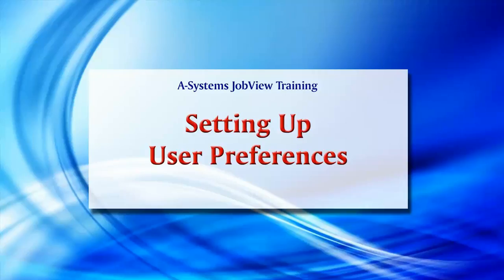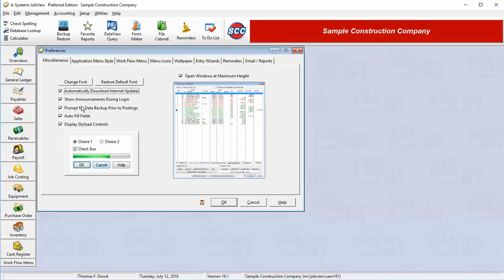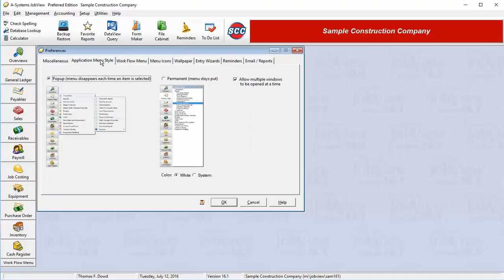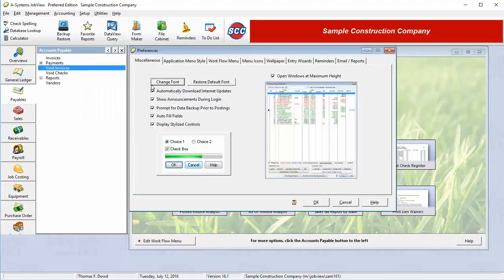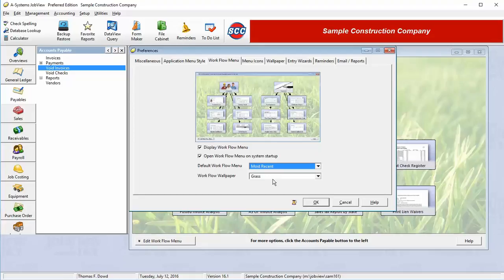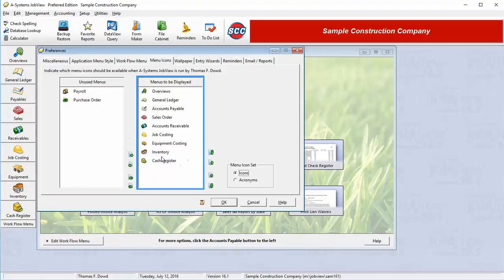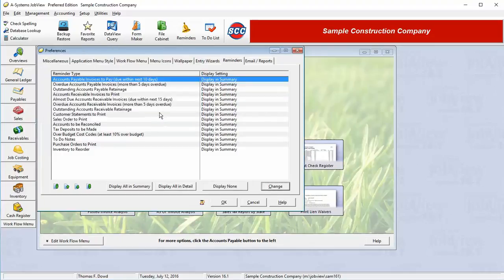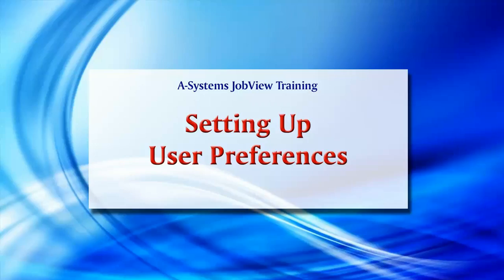A-Systems JobView Training - Settting Up User Preferences